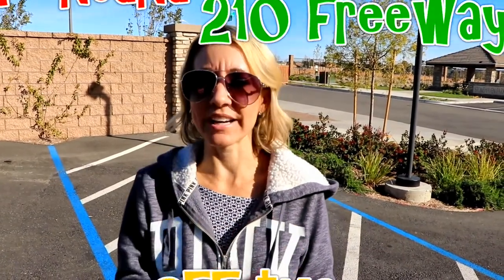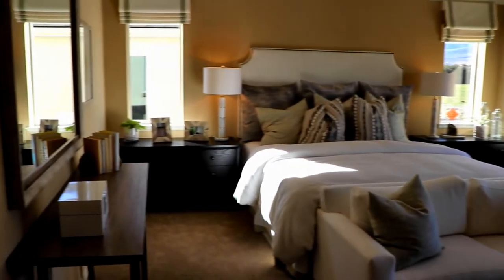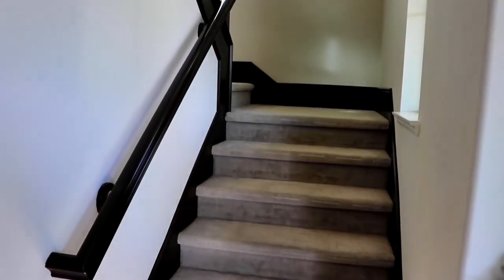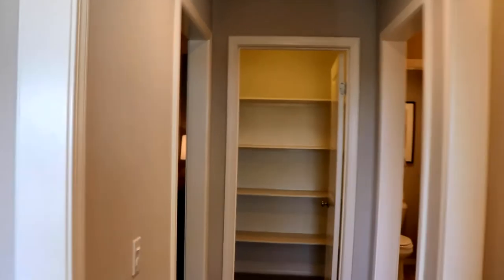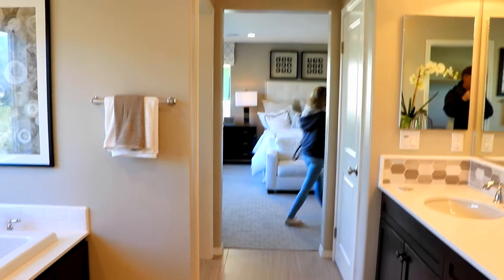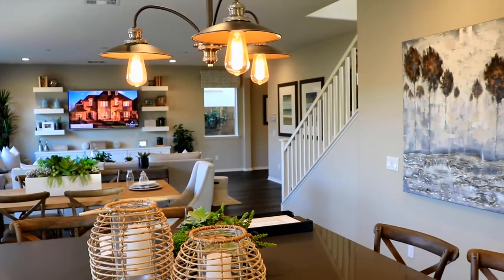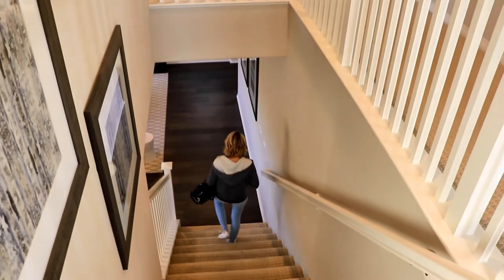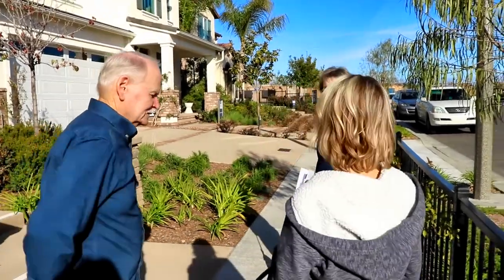Model Homes Tour CalAtlantic Homes Stonehaven Fontana California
Hi Everybody, We tour the CalAtlantic model homes in Fontana California. The Stonehaven community is just East of the 15 freeway off the 210 freeway. Very nice homes. Have an awesome day, Billisa